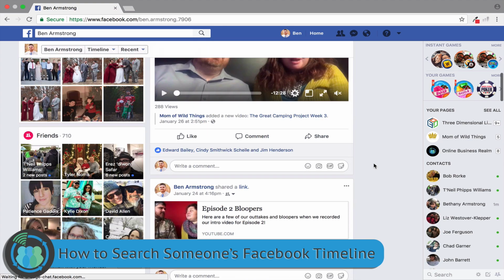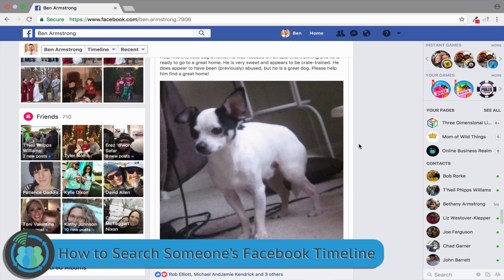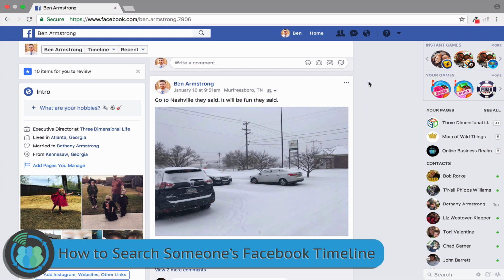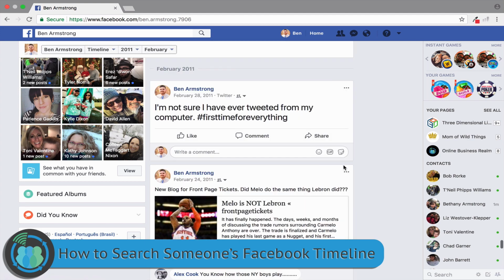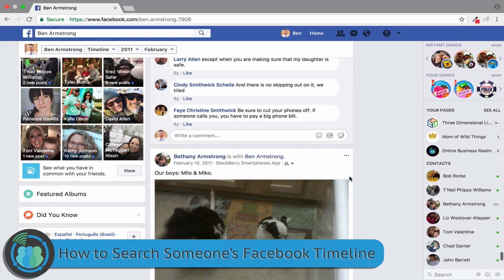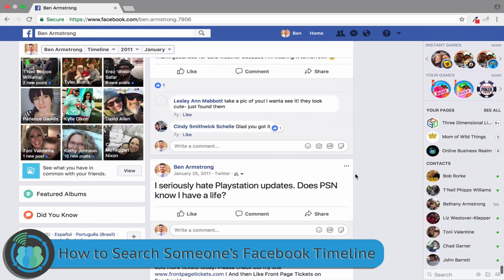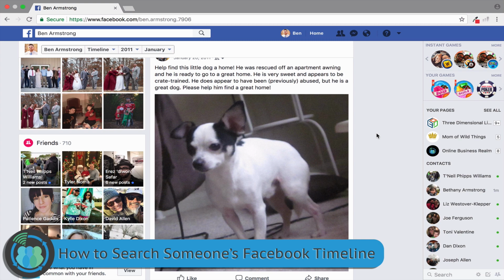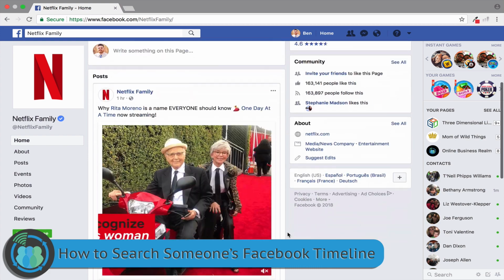How To Search Someone's Facebook Timeline - Full Tutorial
In this video, I talk about how you can search someone's Facebook timeline.